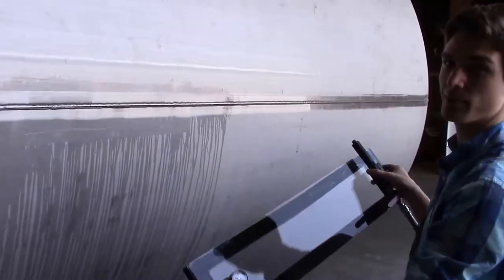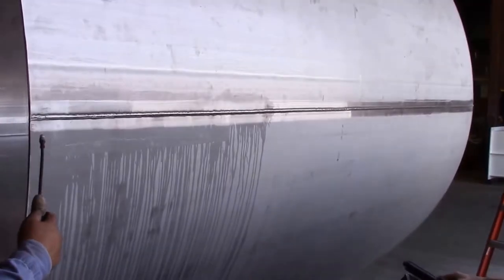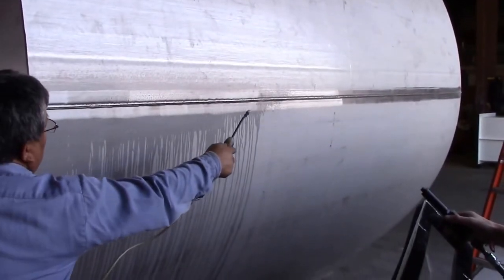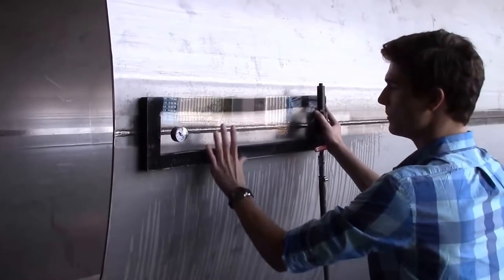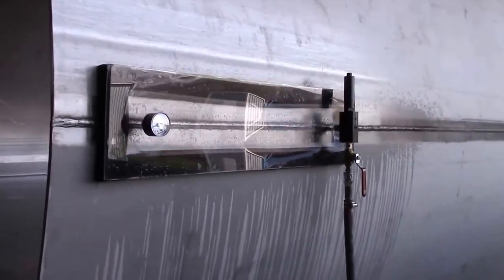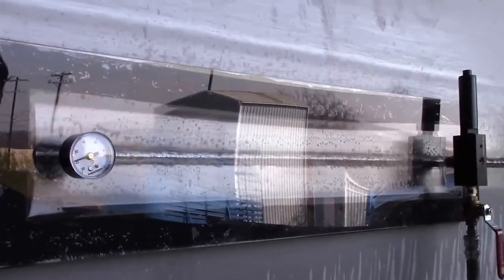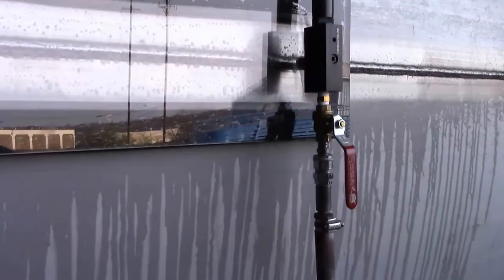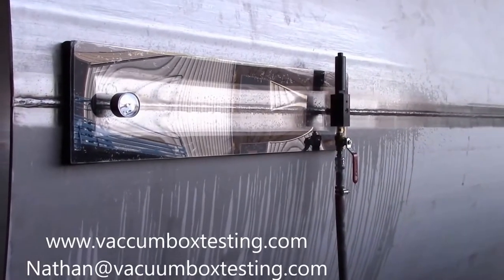Vacuum Box Testing, Weld Bubble Leak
An efficient method for leak testing welds is using a vacuum box to pull negative pressure on one side while then looking for bubbles through a soap solution. The test is performed by one person.

The vacuum box is a clear Plexiglas plate with soft gasketing around the edges. The vacuum is pulled by using a standard shop air connection hooked up to a venturi nozzle. The air blowing through the venturi creates a low pressure area through the restriction; a port at this point pulls the air out of the Plexiglas box. The vacuum in the box will pull down as low as 22"Hg or 112"WC, the equivalent of 11 psig positive pressure on the opposite side of the weld.

This is an ideal test for low pressure ducting that is often rated in inches of water column service but where an 11 psig test would be an excessive loading otherwise. Commonly, such fabricated ducting would be tested with a method referred to as 'soap and air'. A soap and air test is performed by one person blowing an air hose on one side of the weld while the QC person sprays a soap solution on the other side and checks for bubbles. This test is dependent on the air hose operator consistently keeping the air stream on the weld while traveling its length; should the air stream veer off, a leak may be missed.

The vacuum box pulls a stronger pressure differential, and is less technique dependent than that of a two-man air hose soap and air test.